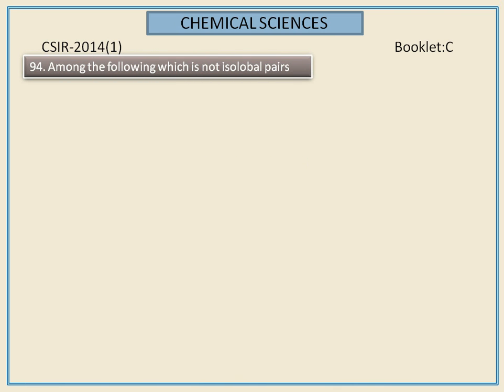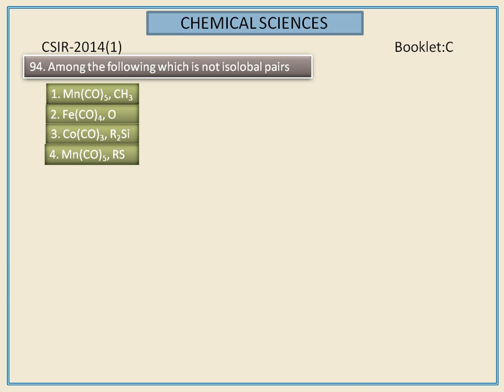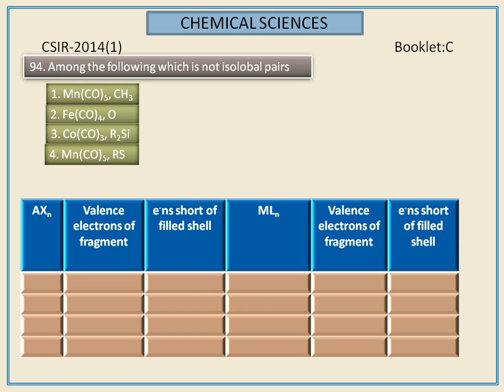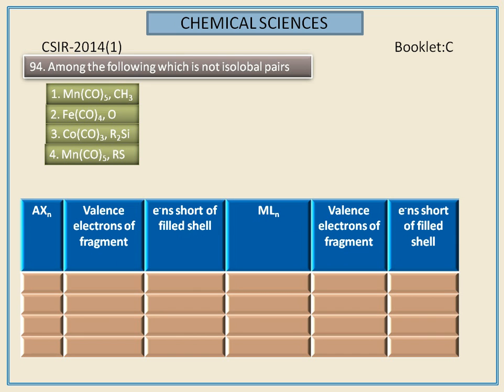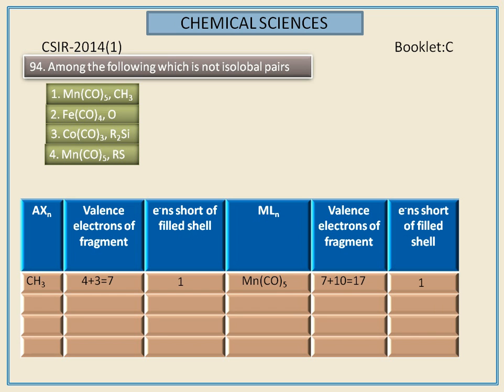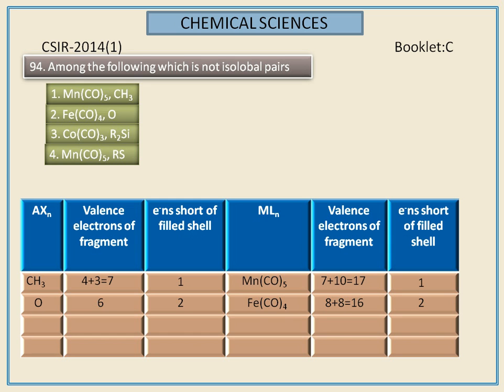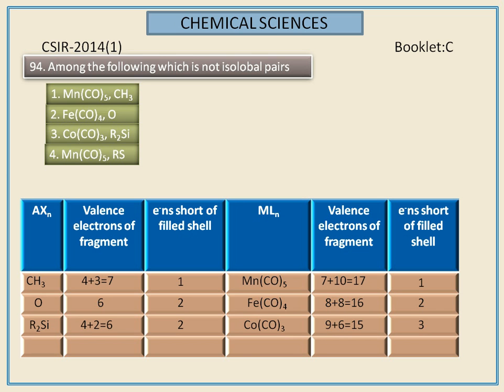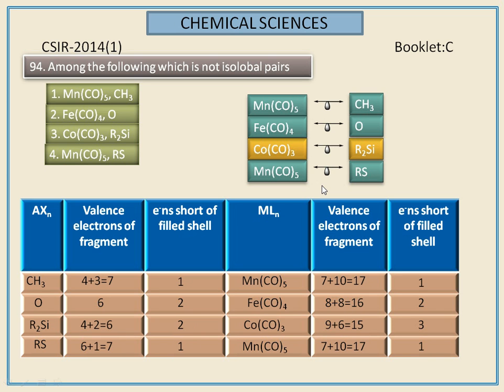Coordination chemistry-isolobal concept-csir ugc chemistry solution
CSIR-2014(1) chemical sciences- answer is given for question number 94 (Booklet:C)